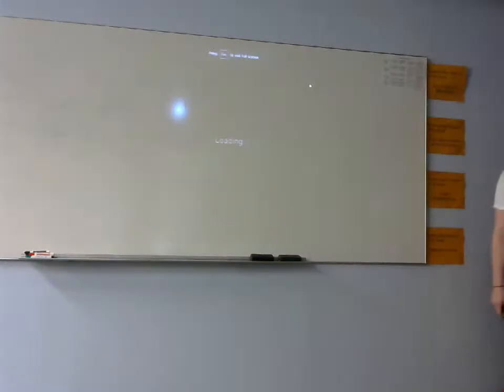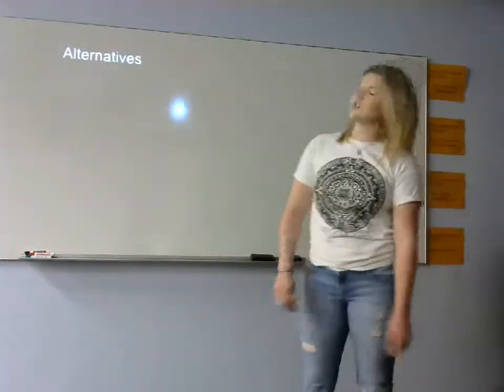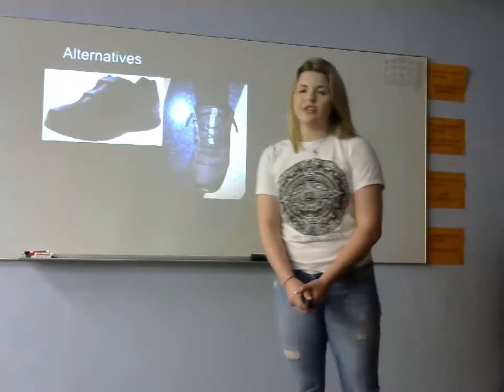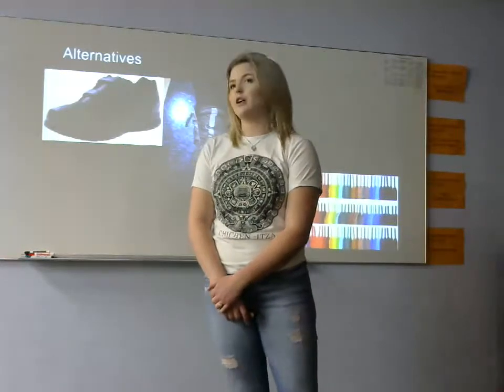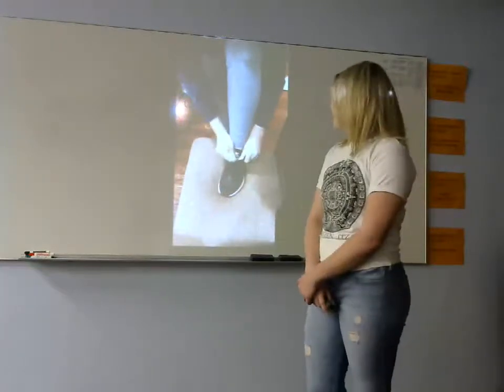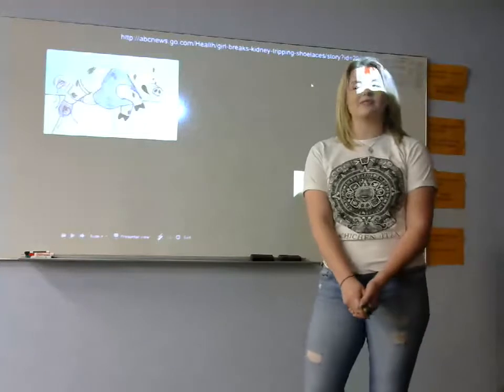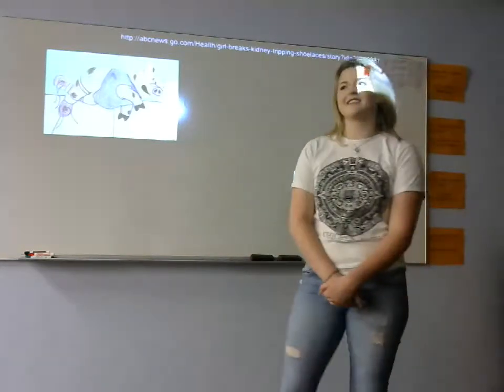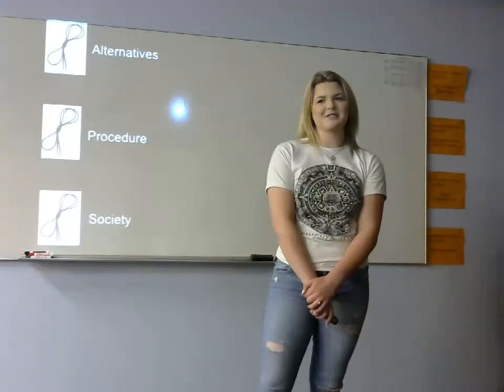Macy Wheeler: Demonstration (How to Tie Shoelaces)